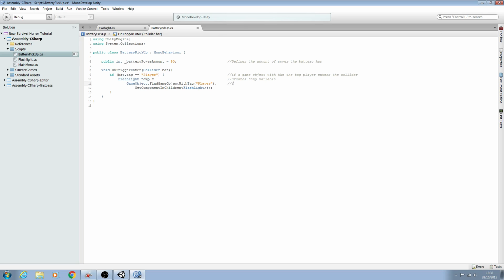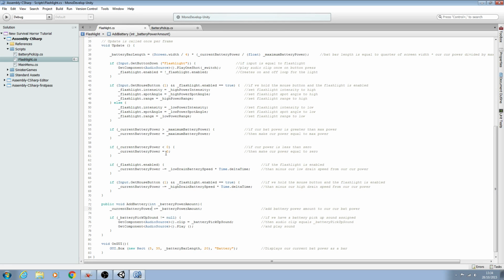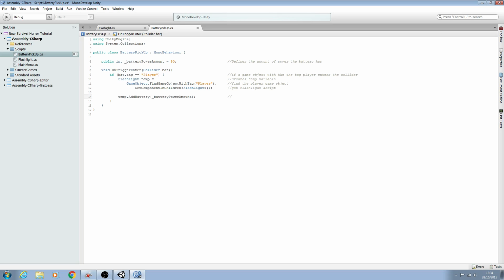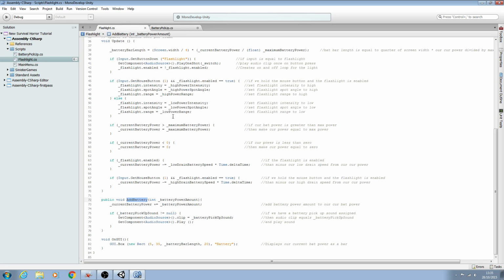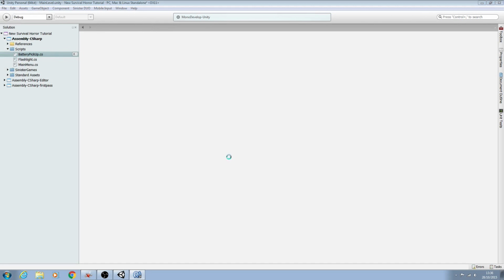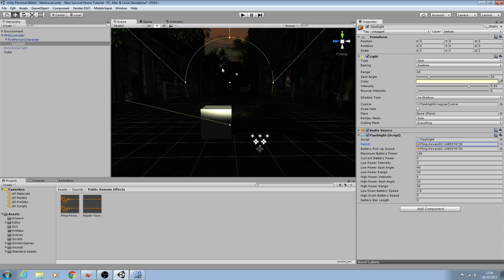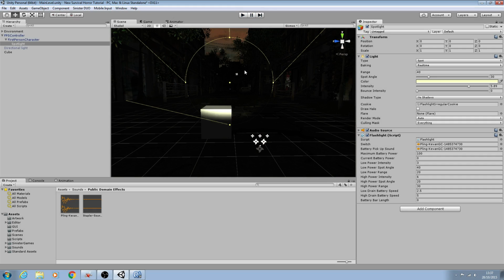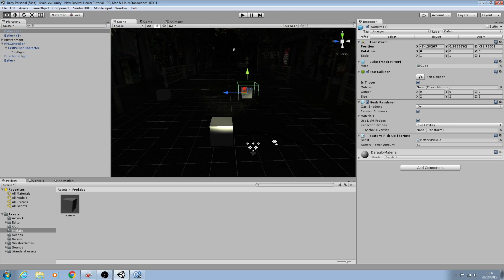Unity3D Survival Horror #18 Flashlight Battery Pick Up Part 2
This is the second part of our battery pick up for our flashlight.